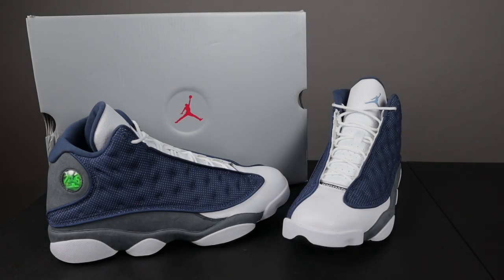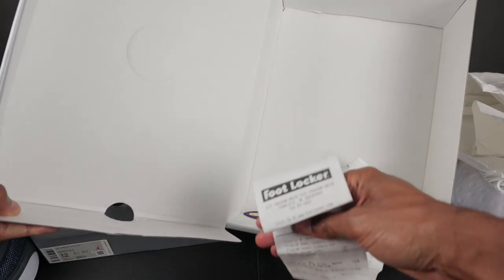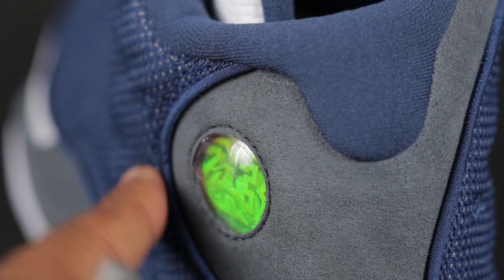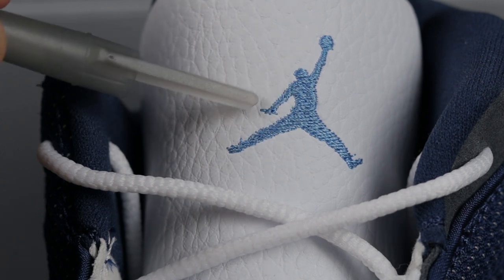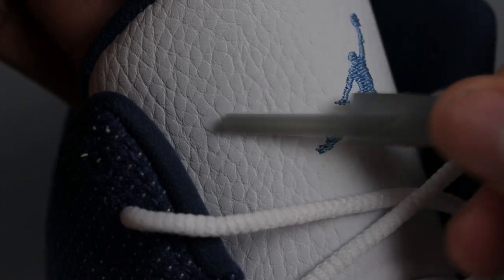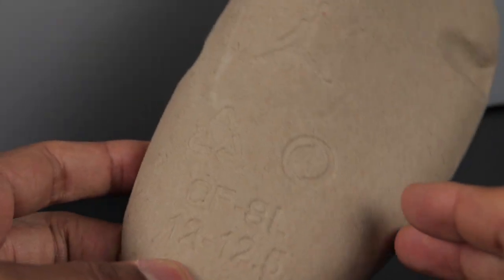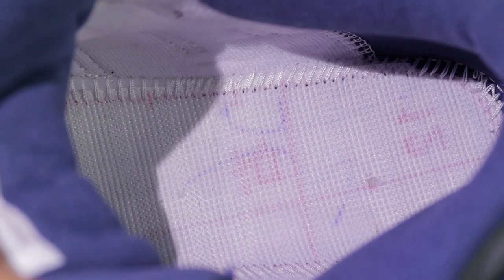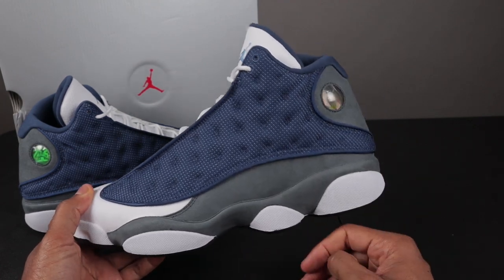Air Jordan 13 Flint 2020: The FAKES Are REAL!!!!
The highly anticipated Air Jordan 13 "Flint" will be available for retail May 30, 2020. But, it is guaranteed to sell out fast! In this video, I will go over all of the details (to the best of my ability) of the authentic shoe to help you authenticate the pair(s) you bought from the secondary market.

***Keep in mind, this is ONLY a guide to authenticity. Retail sneakers tend to vary due to production flaws and other inconsistencies, so every sneaker will not look exactly the same. ***

Songs:
Cabu - Try (Feat. LILI N)